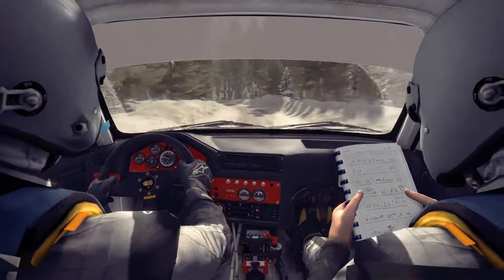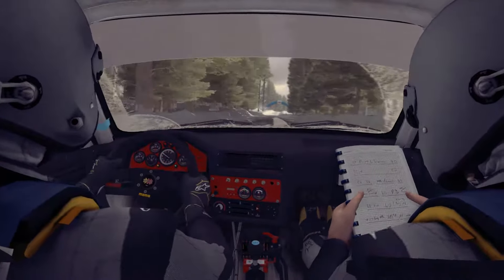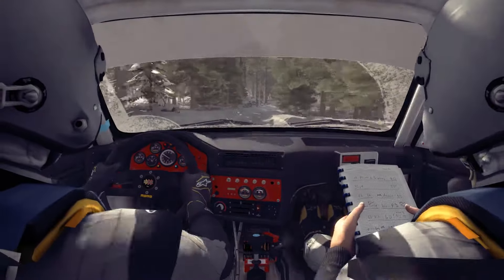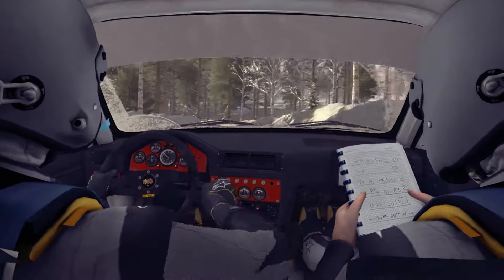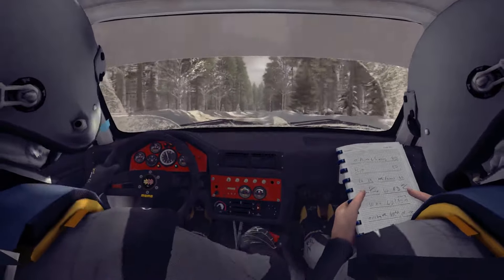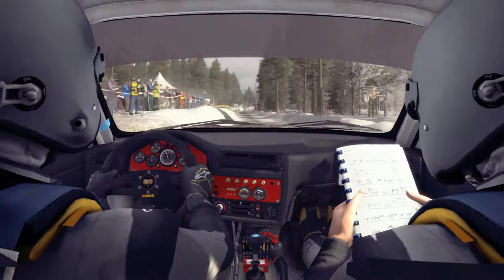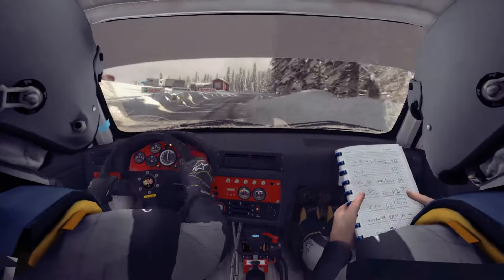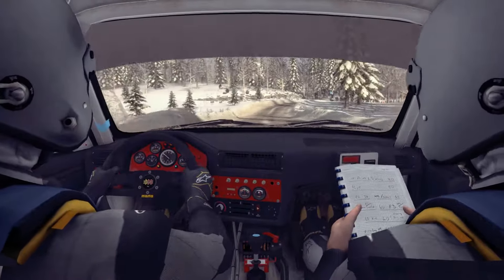Dirt Rally - Sweden: Lysvik - BMW E30 - 6:09.601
Last stage of the Weekly 1980s rally. Did pretty well, a top 100 time...